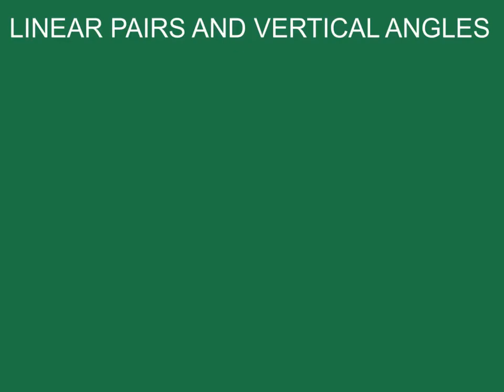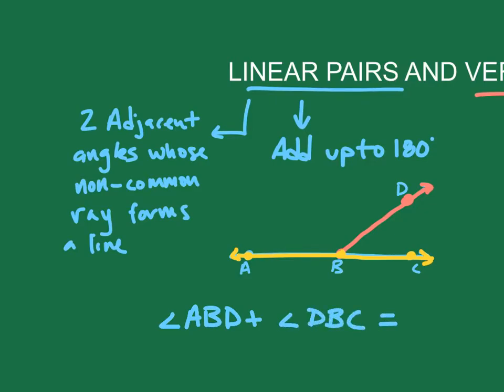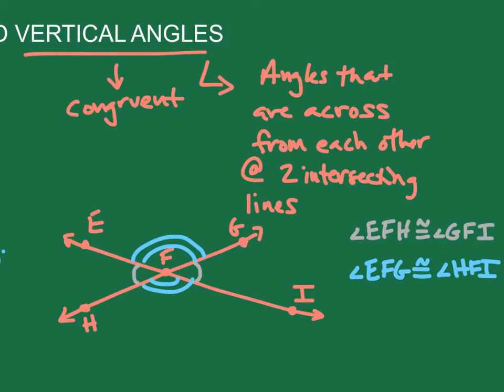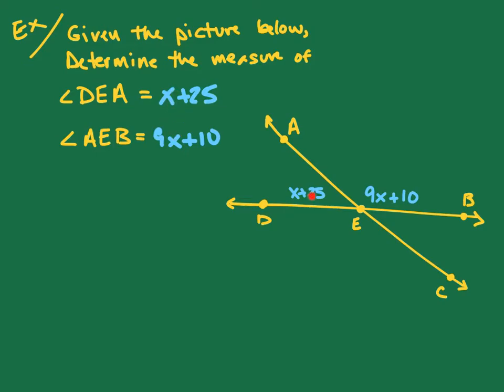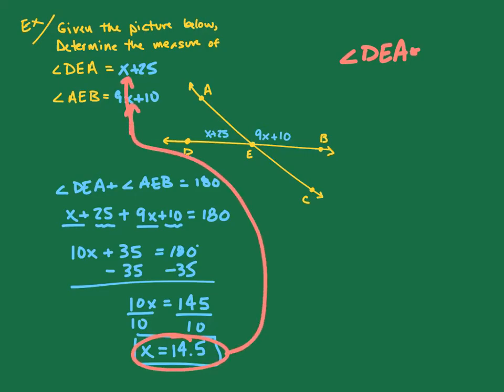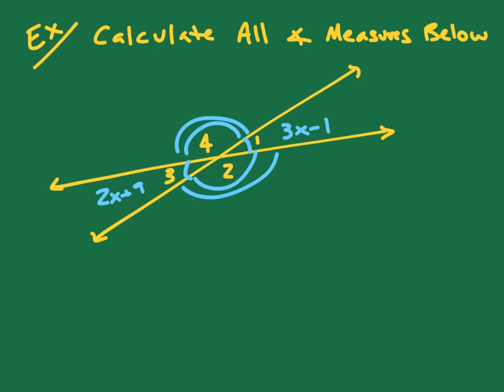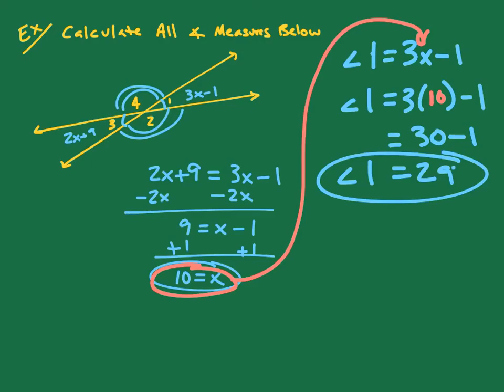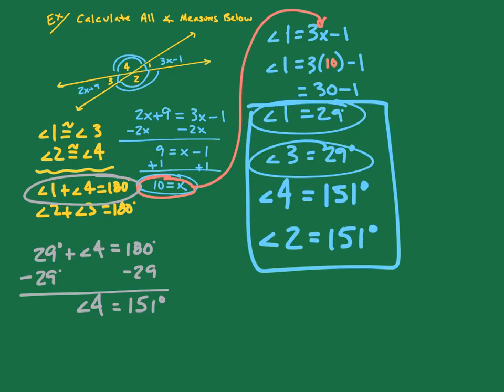GEOMETRY - UNIT 1 - SECTION 5 - LINEAR PAIRS AND VERTICAL ANGLES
This is a video about linear pairs and vertical angles.